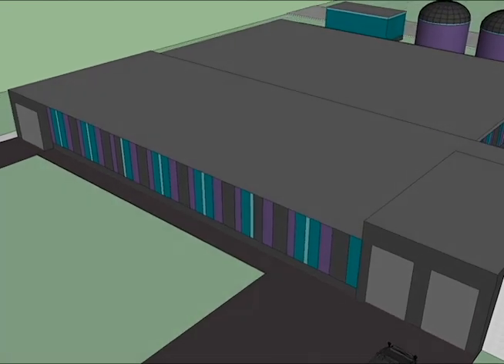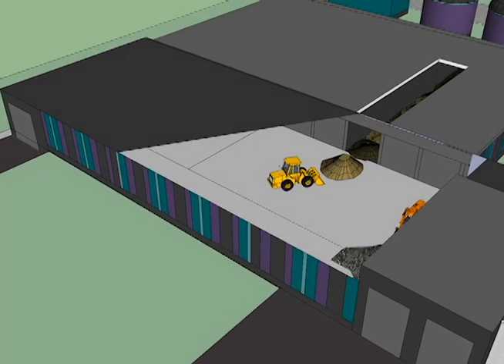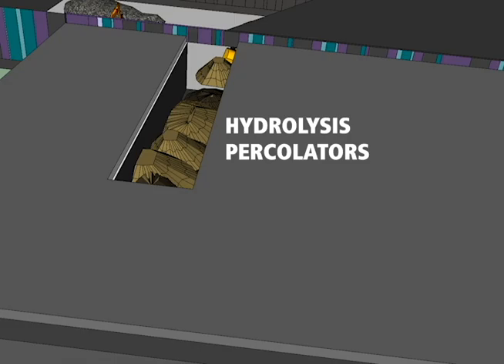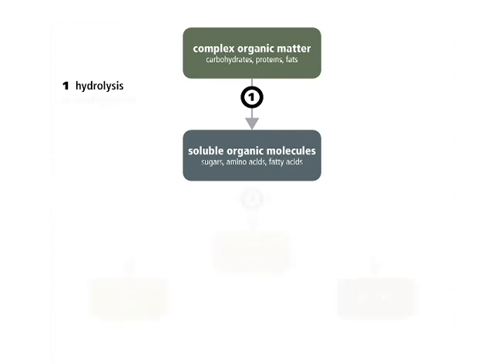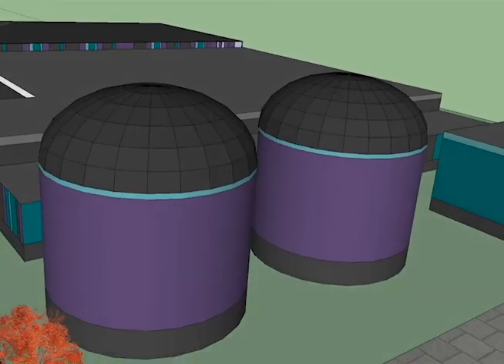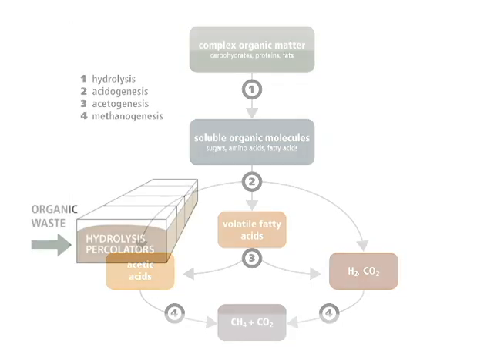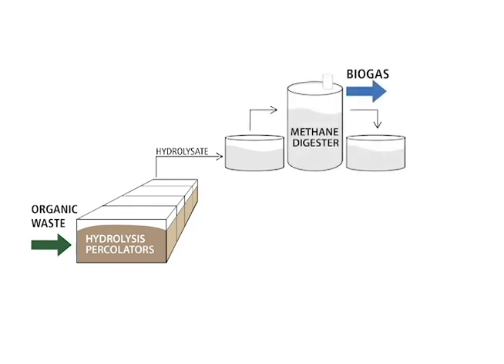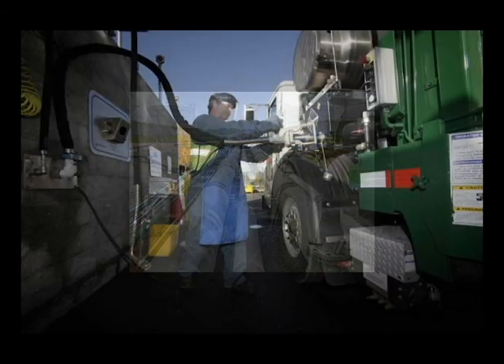Harvest Power's High Solids Anaerobic Digestion (HSAD) Process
People often ask, "What does an anaerobic digester look like, and how does it turn organic materials into renewable energy and compost?" We put together a quick video to explain the process.

Grab some popcorn. Munch away as you take a virtual spin around our high solids anaerobic digester. Peek inside the hydrolysis percolaters. Watch the chemical pathway of anaerobic digestion unfold. Marvel as trillions of naturally occurring bacteria turn organic waste into energy and compost.